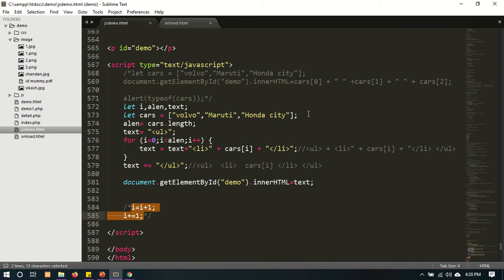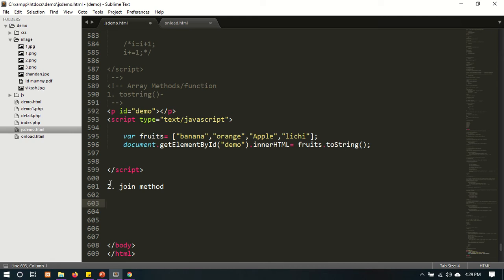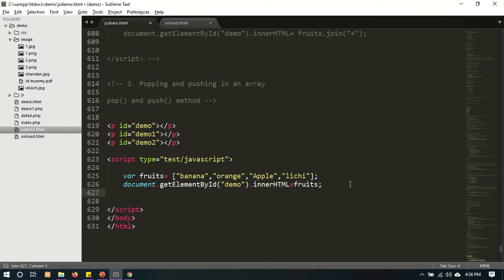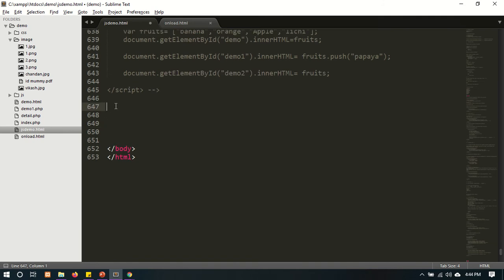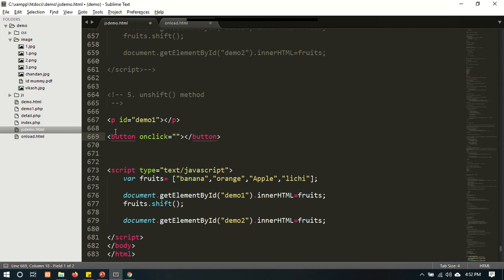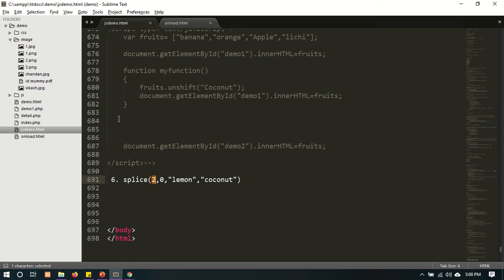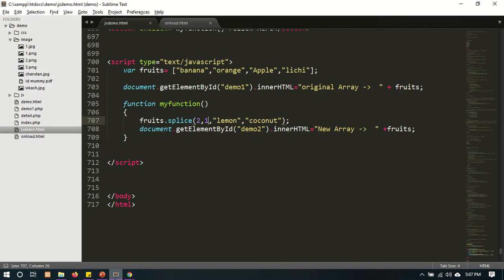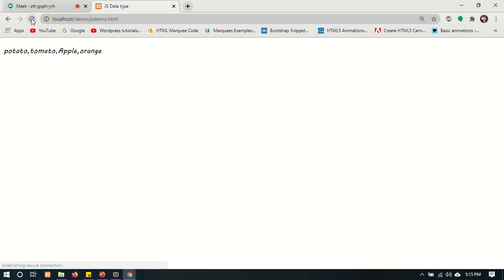Session 24 JS Array Functions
Array Function Part 1